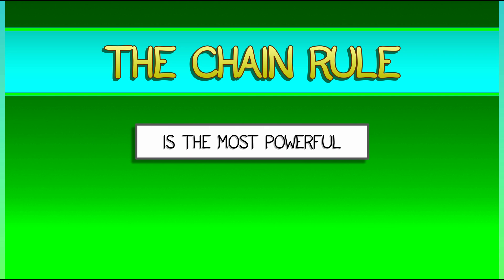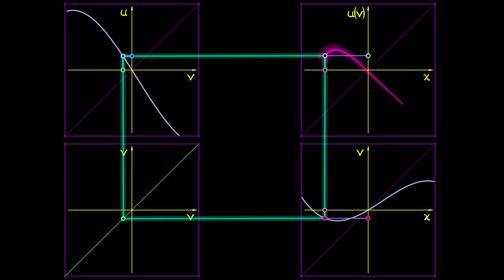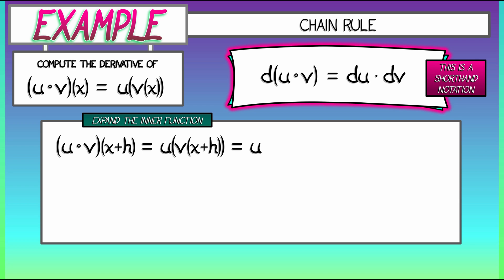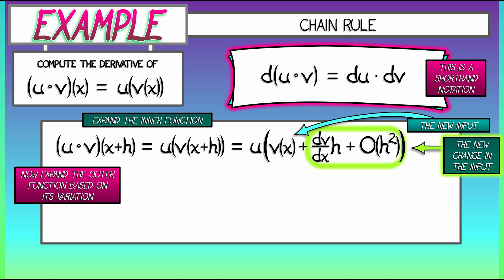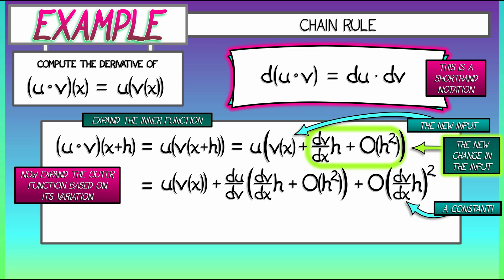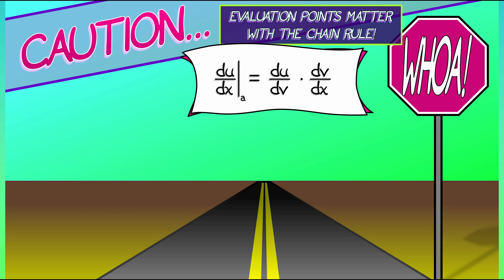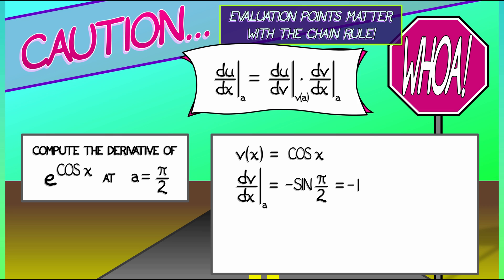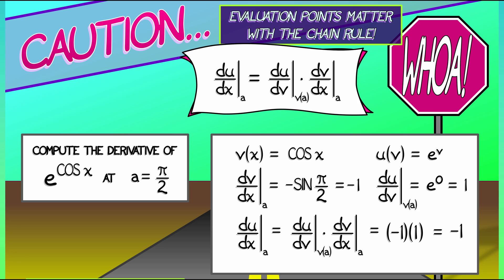CalcGREEN 1 : Ch. 12.2 : The Chain Rule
This is the most powerful differentiation rule.  Why is it true?  Let's think...